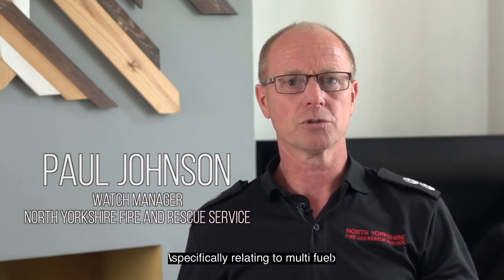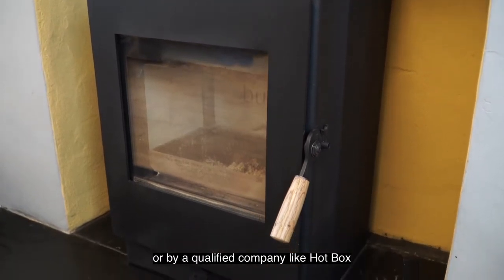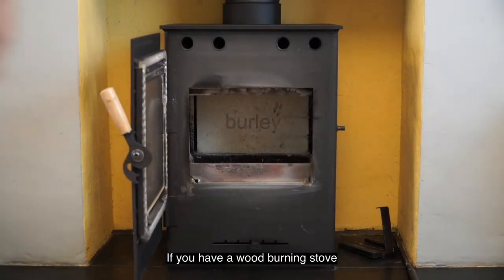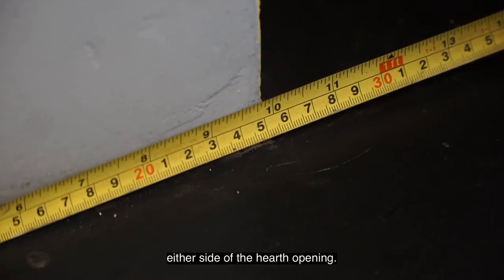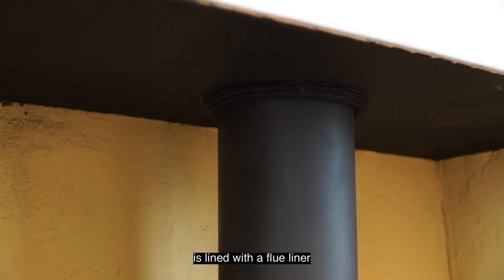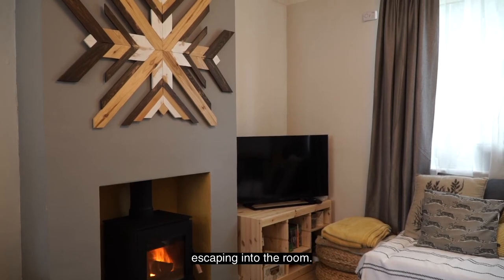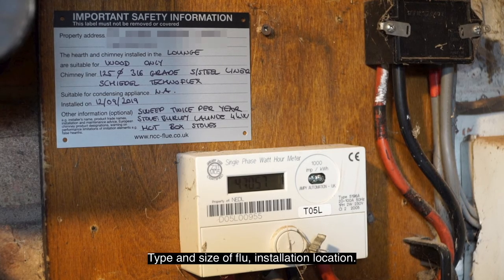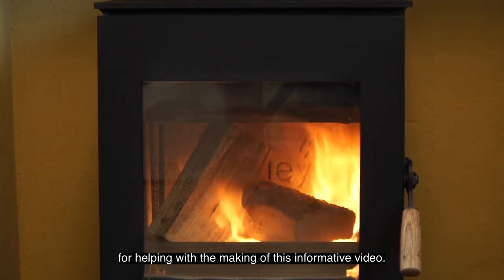Fire safety for multi-fuel and wood burning stoves - subtitled